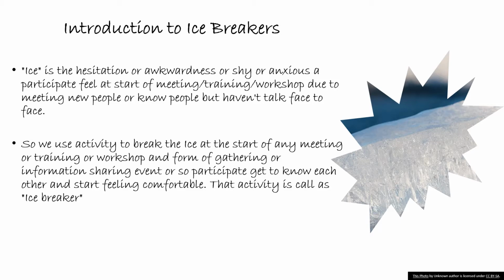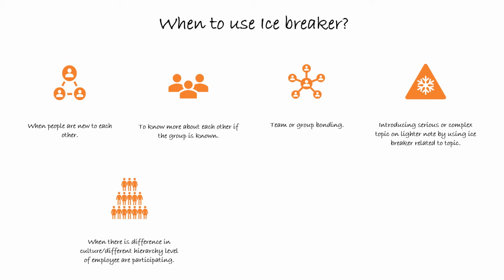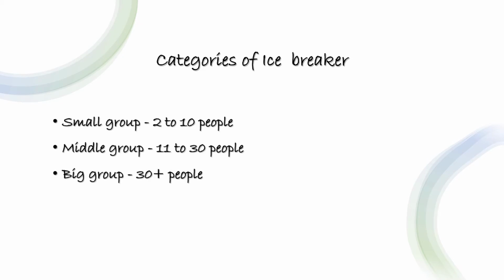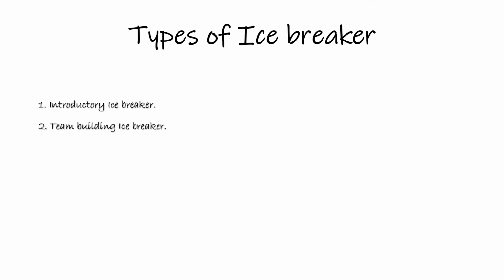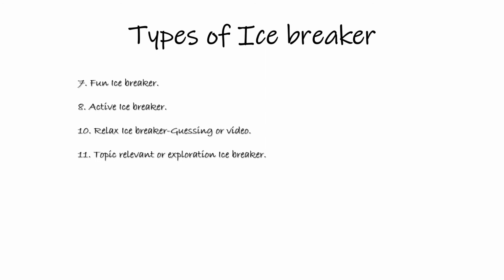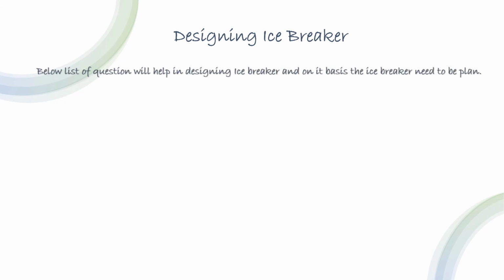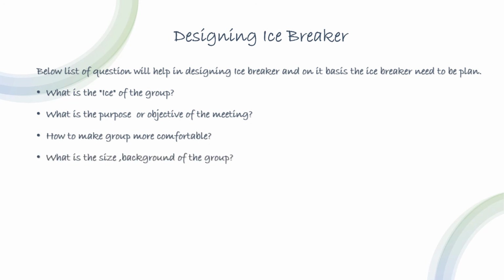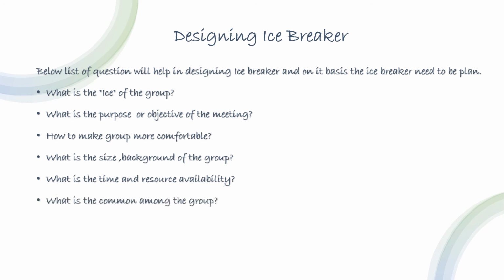Ice Breakers - introduction,use,types ,design and example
Hello Friends in this video i had explaining the concept of Ice breakers uses, types in very easy way. That would help you in planning and design of ice breaker very easy.